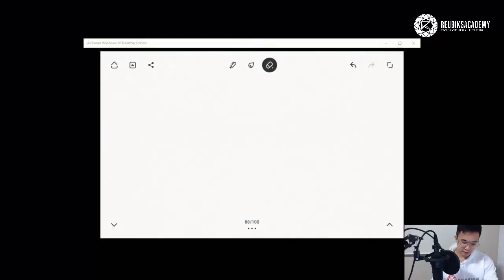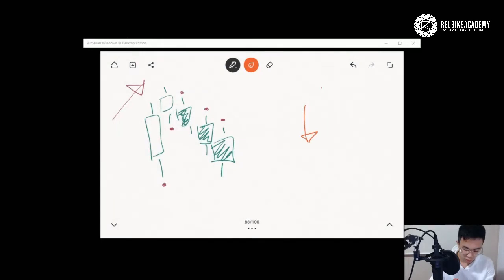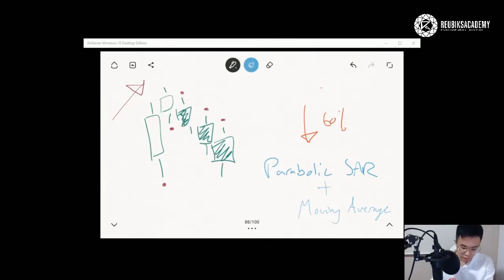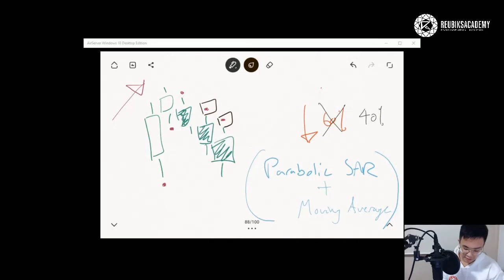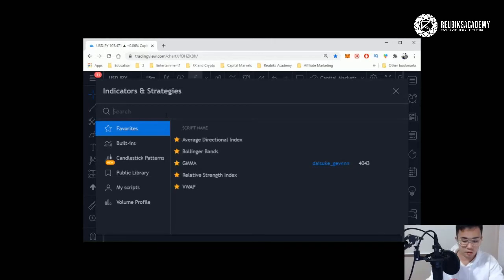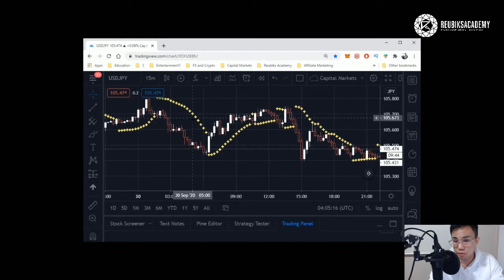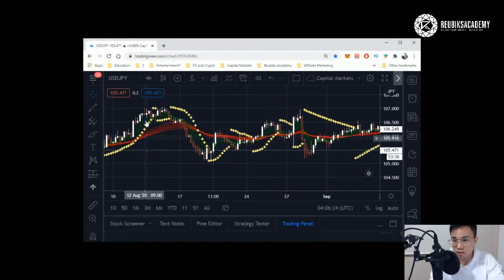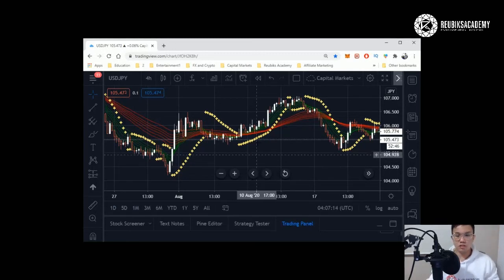Stocks - The Beginner Series! Stocks 101 for Newbies - Parabolic SAR